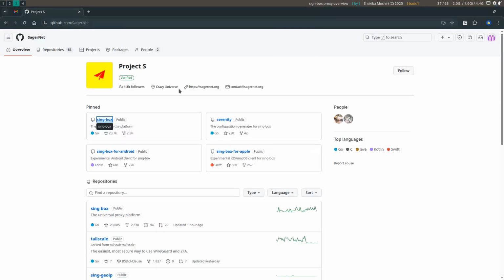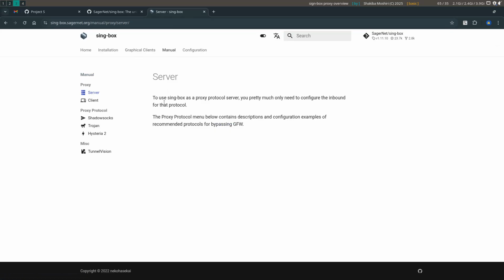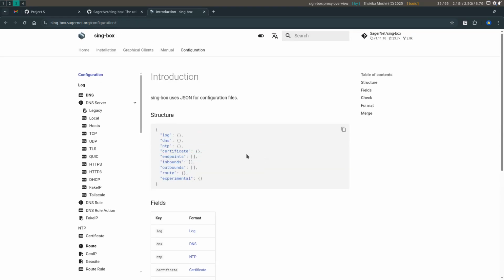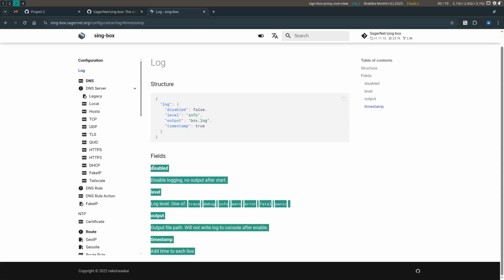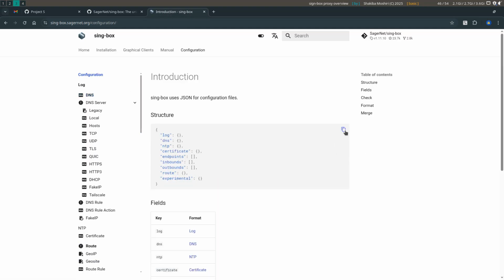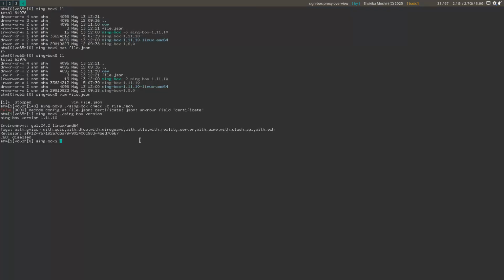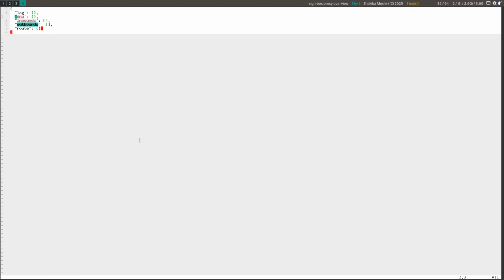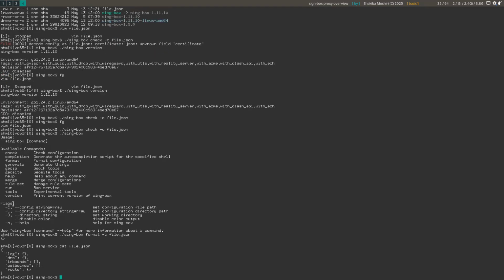03 sing-box proxy overview - basic